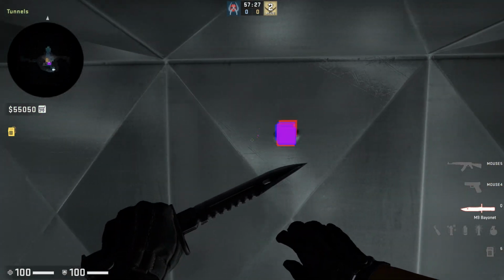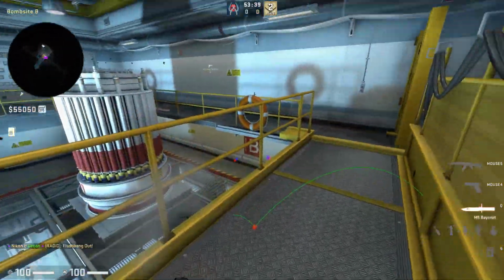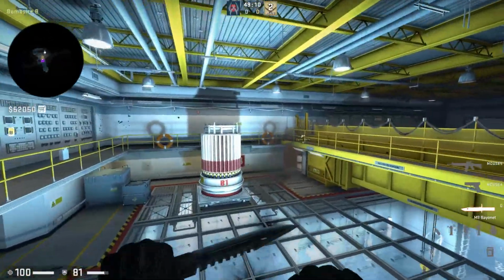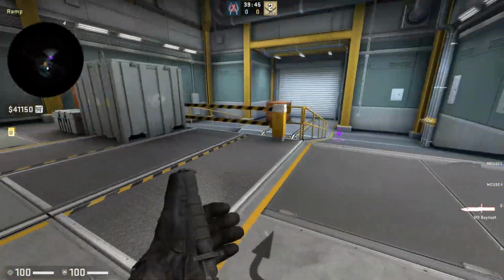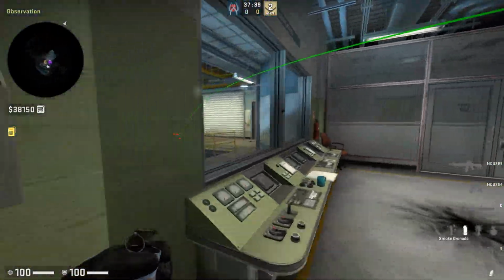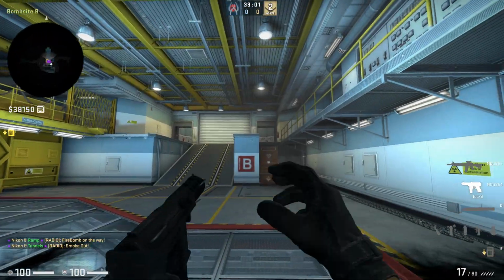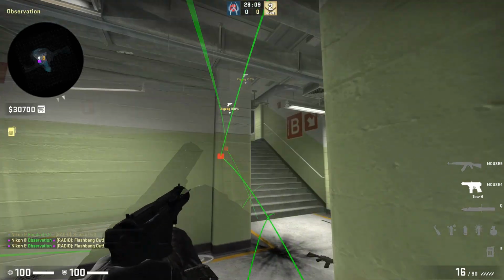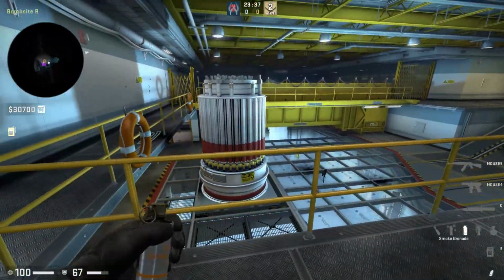[CS TIPS] The BEST Nuke Wingman Tips you need to see! (+100 Tips)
One-Live-Take Video ... All the tips you will ever need for ShortNuke Wingman in CS:GO! Spoken by a nerdy WM Global